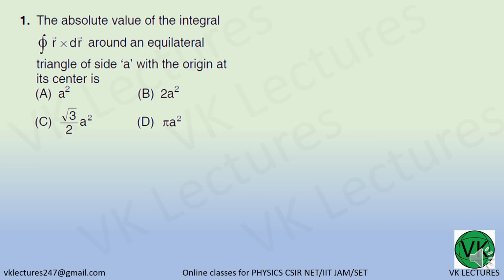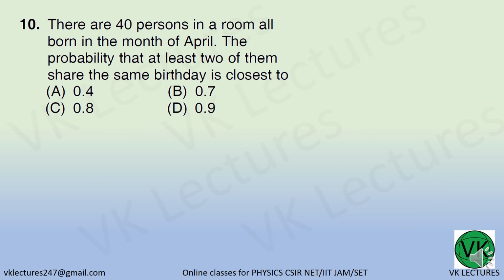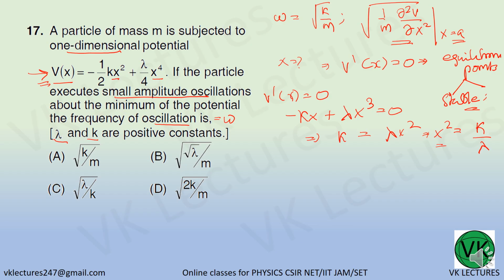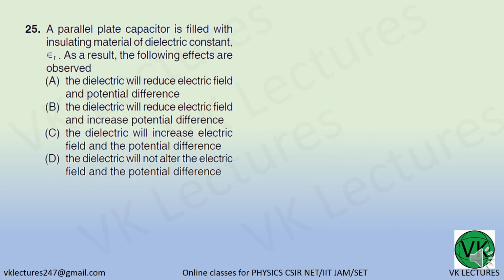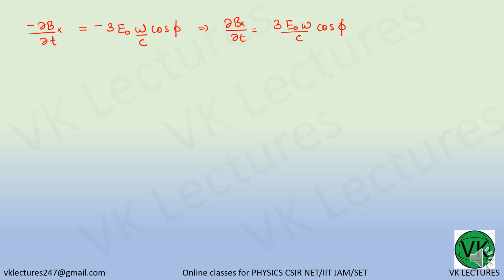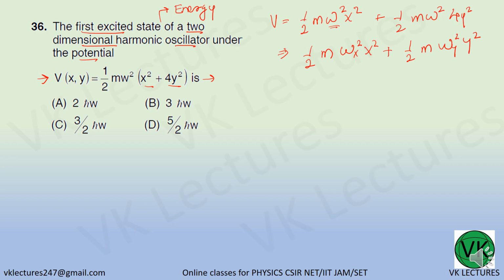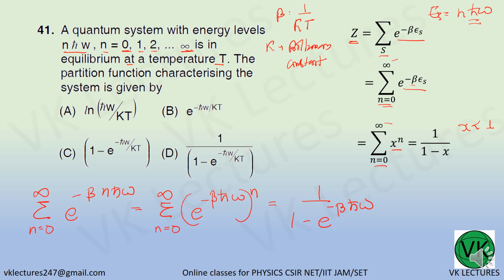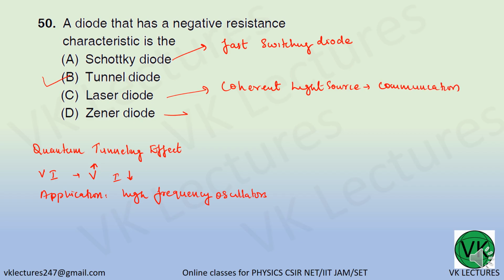KSET 2017 : Physics Paper II Discussion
📚 In this video, we discuss and solve the **KSET 2017 Physics Paper II**, going through important questions, concepts, and strategies. This session is designed to help you understand the **pattern, difficulty level, and approach** needed to crack the **Karnataka State Eligibility Test (KSET) in Physics**.

🔥 What you’ll get in this session:

* Detailed **discussion of KSET 2017 Physics Paper II**
* Step-by-step **solutions with explanations**
* Analysis of **frequently asked topics** and weightage
* **Exam strategy tips** to save time and maximize marks
* Practice techniques to build **speed and accuracy**

✨ Useful for aspirants of:

* **KSET Physics**
* **UGC NET & CSIR NET Physics**
* **Other State SET Physics Exams** (Kerala, Tamil Nadu, Andhra Pradesh, etc.)
* **IIT JAM, JEST, GATE Physics, BARC, ISRO, DRDO, PSC Physics exams**
* **MSc & BSc Physics competitive exams**

👉 If you are preparing for **KSET Physics or other Physics competitive exams in India**, make sure to **subscribe** and turn on the bell icon 🔔 for regular classes, previous year paper discussions, problem-solving sessions, and exam strategies.